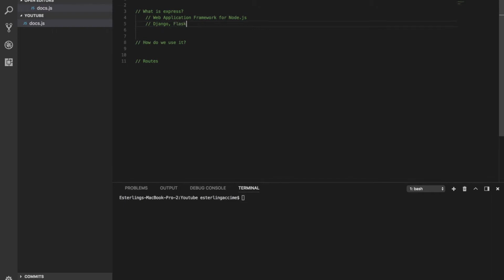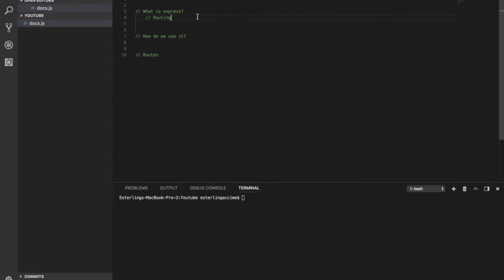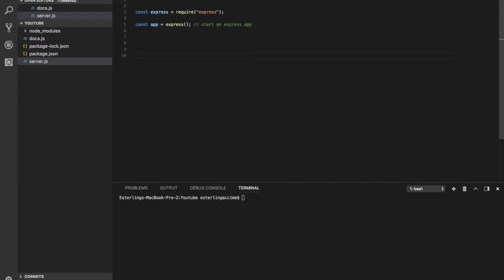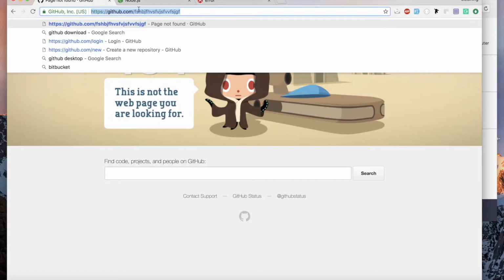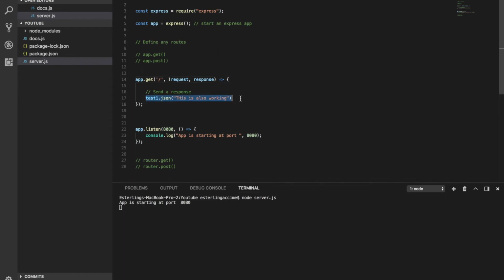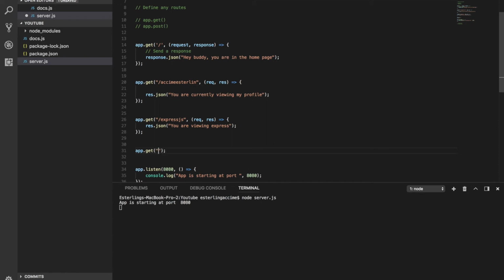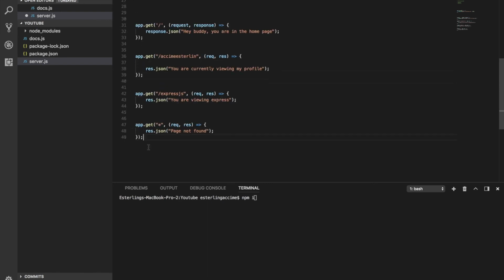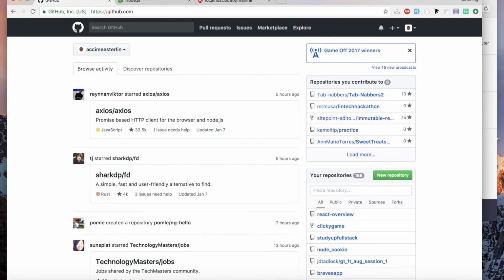Get started with Express, Routes, app get, router get #1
Express is a web application framework for Node.js